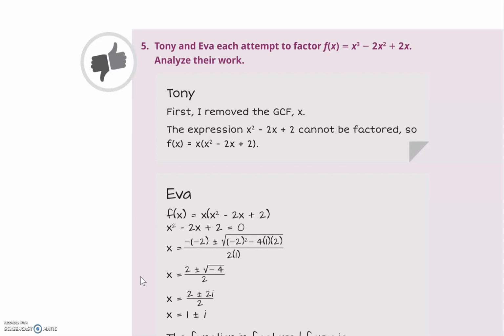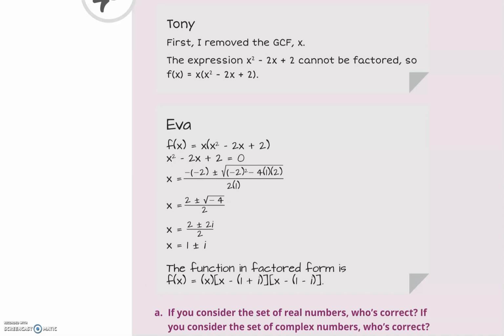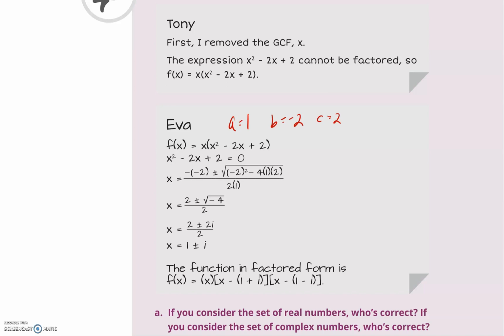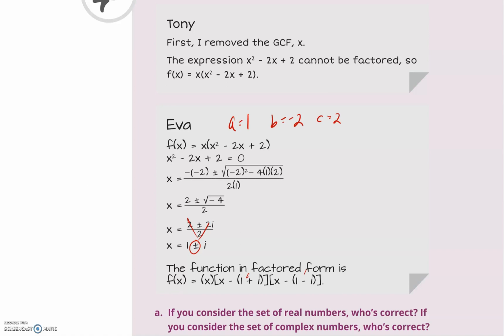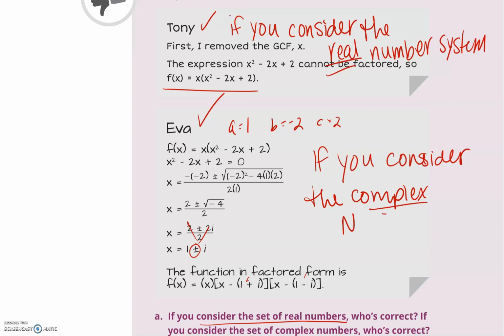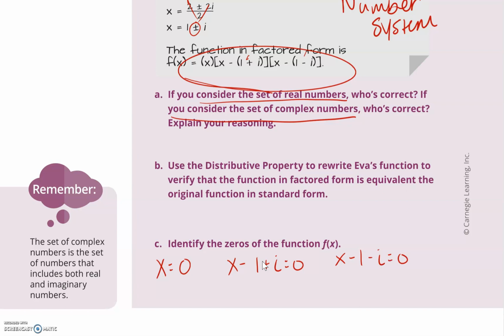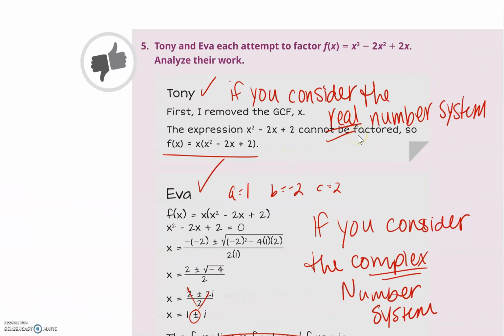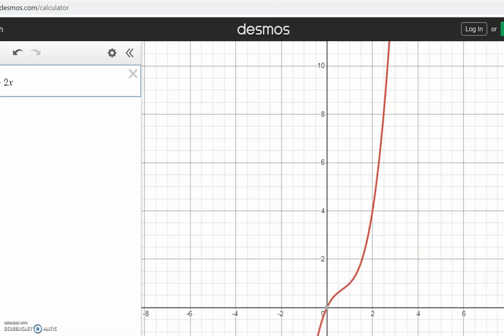pg M2 12